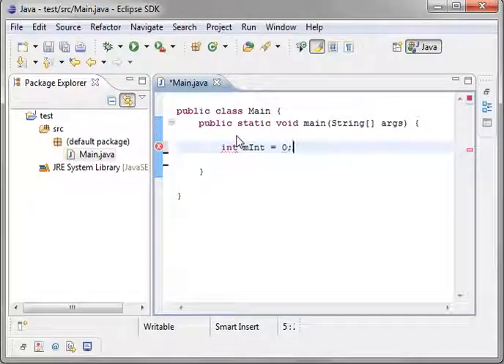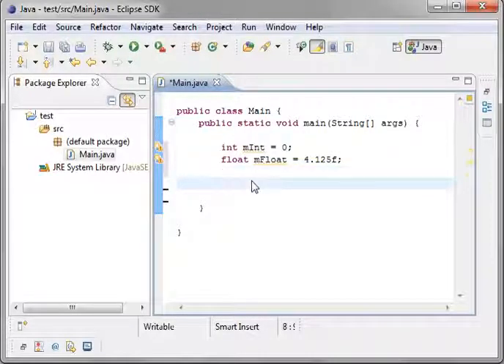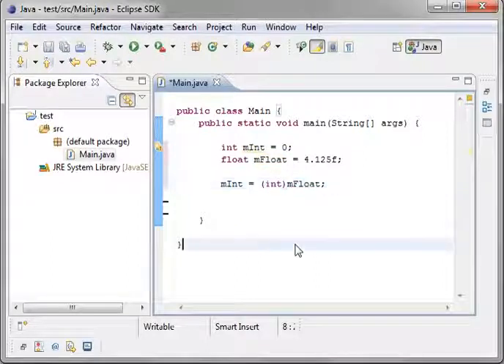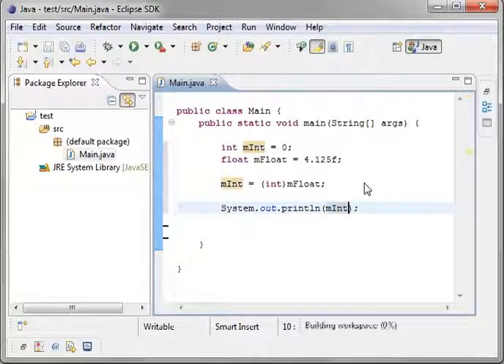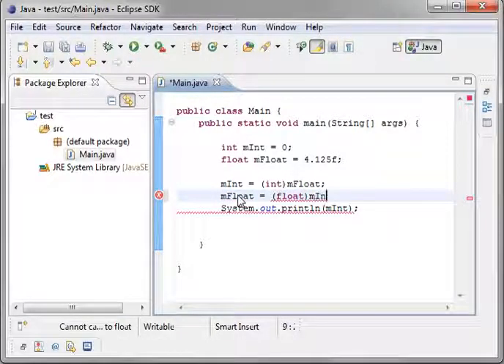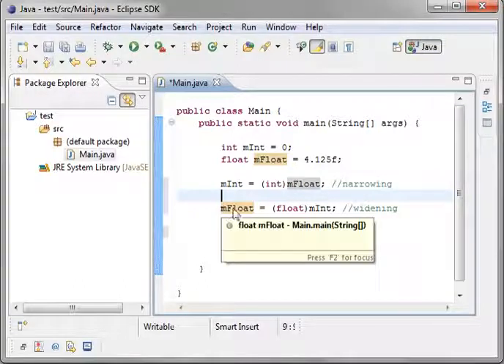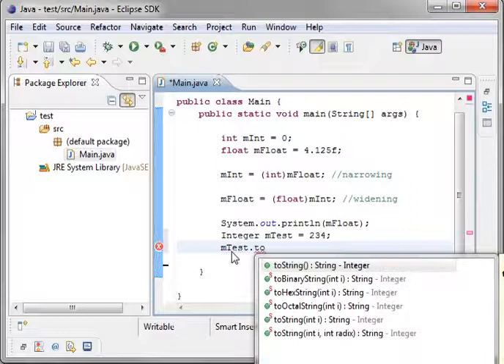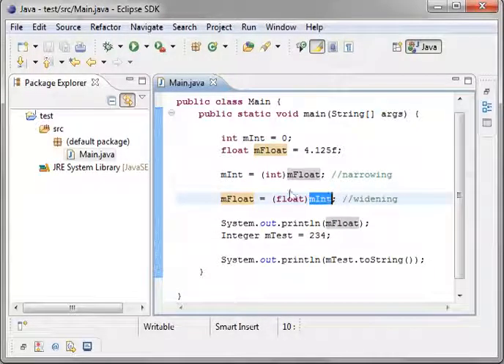Java 10 Casting Narrowing and Widening